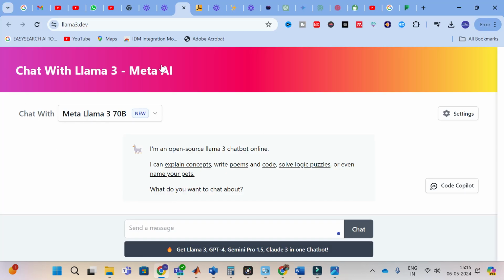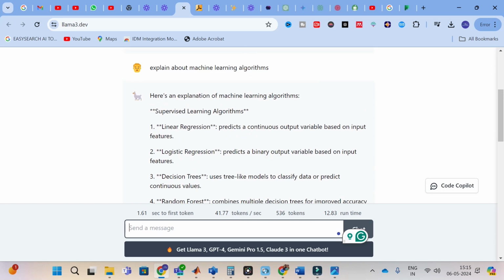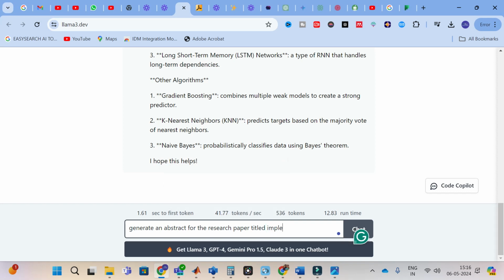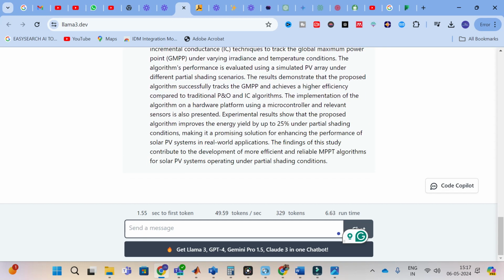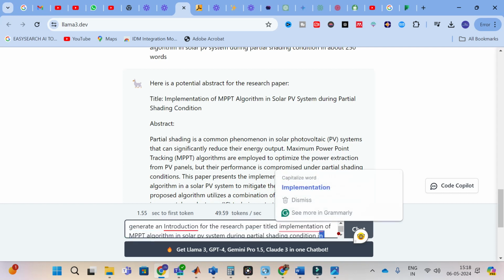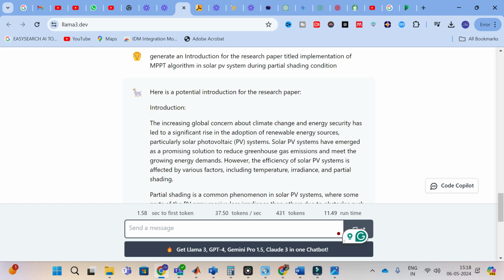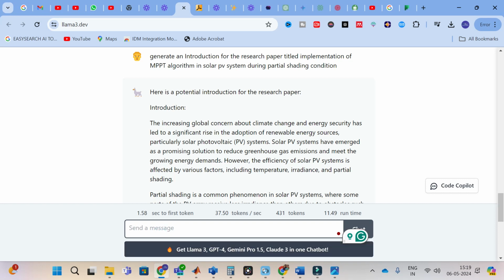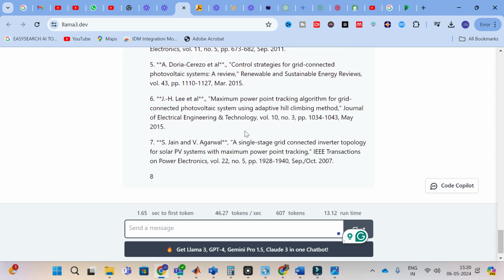Chat with Llama 3 Meta AI | AI Chatbot for Research Paper writing | Research prompts in chatbot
LMS AI Tool For Research Chat with Llama 3 Meta AI | AI Chatbot for Research Paper writing | Research prompts in chatbot

LMS AI Monthly Plan : Rs.99 / $1.2
LMS AI Quarterly Plan : Rs.199 / $2.4
LMS AI Half-Yearly Plan : Rs. 499 / $6
LMS AI Yearly Plan: Rs.999 / $12

Pricing:
1. Plagiarism checking Up to 50 pages - ₹49
2. Plagiarism checking more than 51 to 100 pages - ₹99
3. Plagiarism checking more than 101 to 150 pages - ₹149
4. Plagiarism checking more than 151 to 200 pages - ₹199
5. Plagiarism checking more than 201 to 300 pages - ₹249